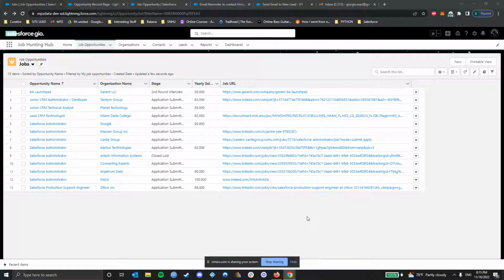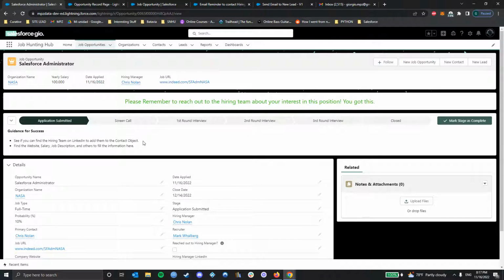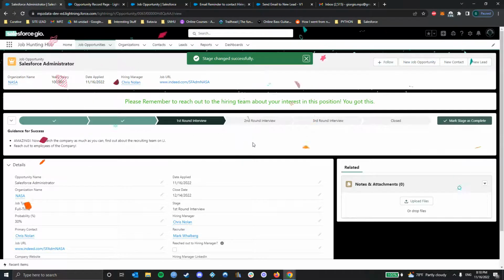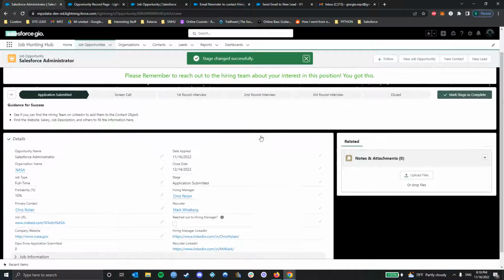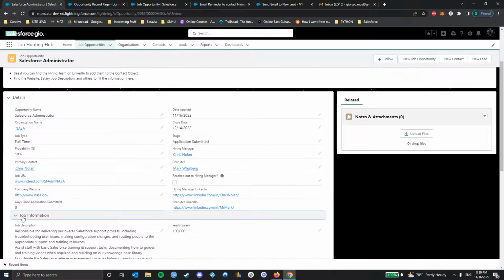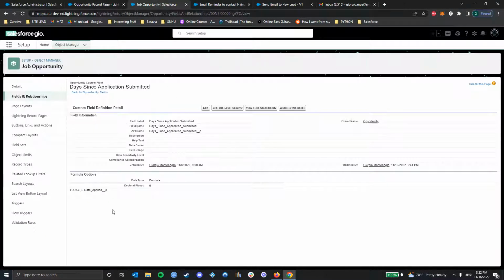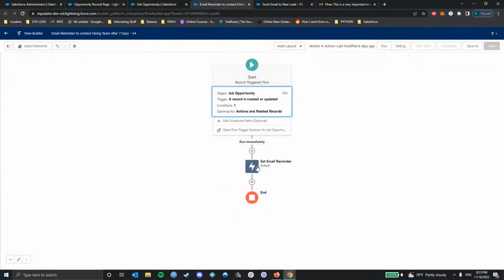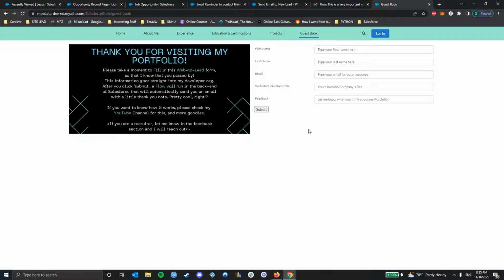Salesforce Job Tracking Application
This is a Job Application Tracker that I created in my developer org to aid me in my job search.

Google Doc of the HTML Code for the Web-to-Lead form of your Portfolio:
Intro 0:00
Job Opportunities 01:28
Record Triggered Flow 05:49
Leads and Web-to-Lead Form 08:09
Thank you for watching! 10:20